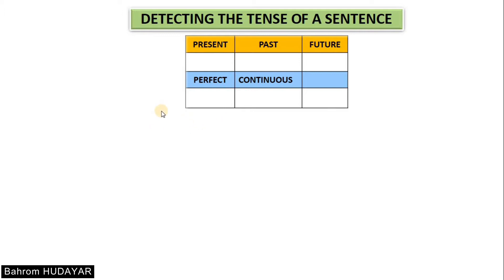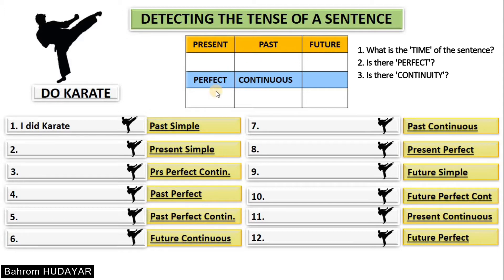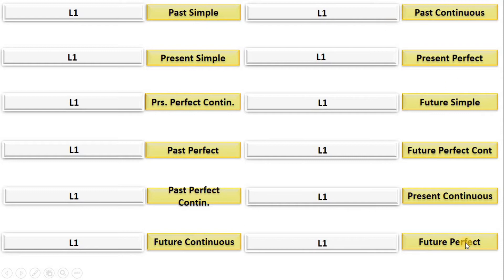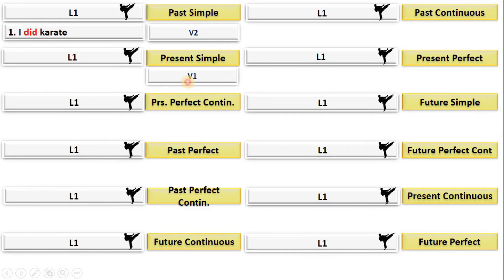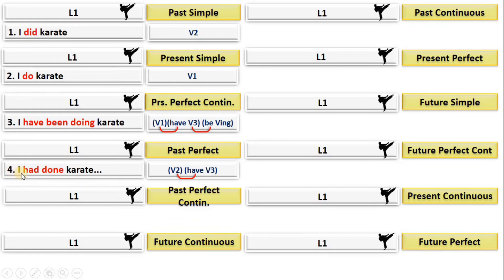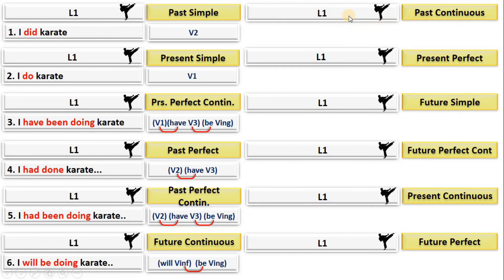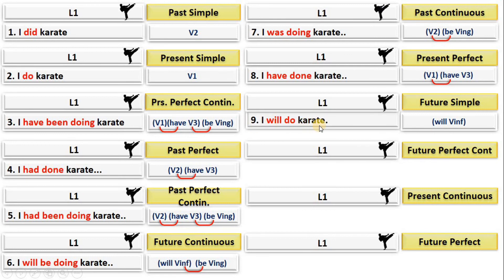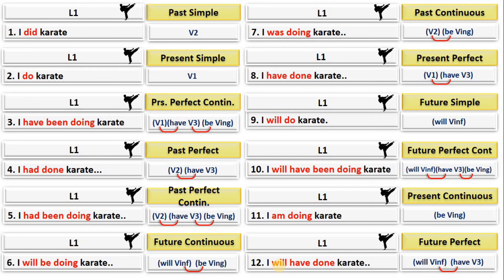(EN) Mathematical English / Making Sentences / 12 Example Sentences / Part:05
In this part, I tried to demonstrate the easiest way how to make English sentences by using the multiplication process. You can find the details in the video.